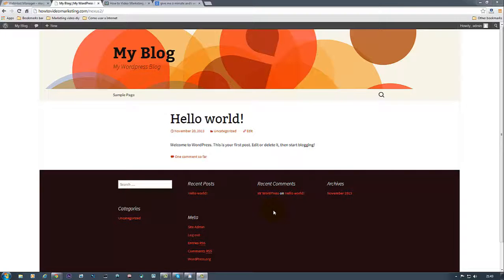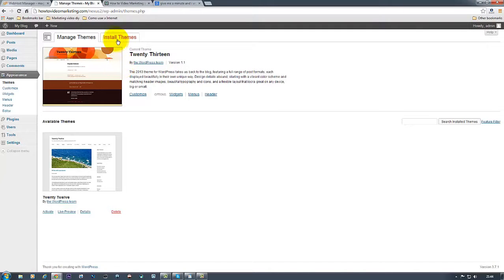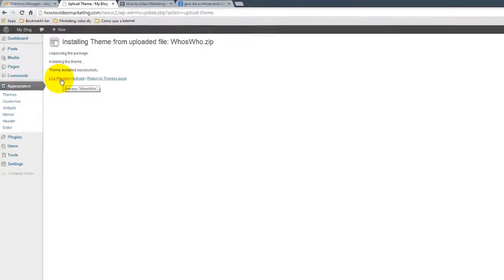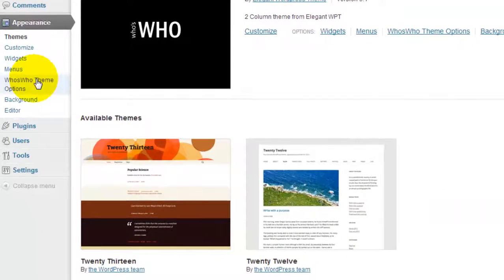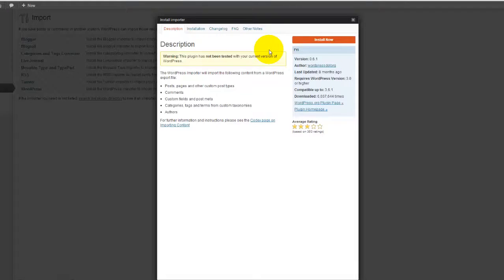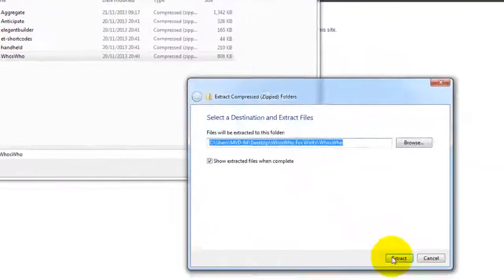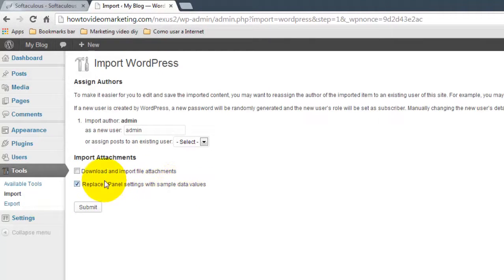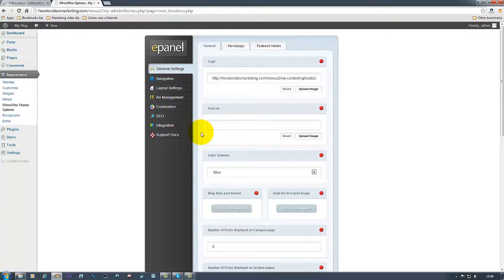Premium WordPress themes